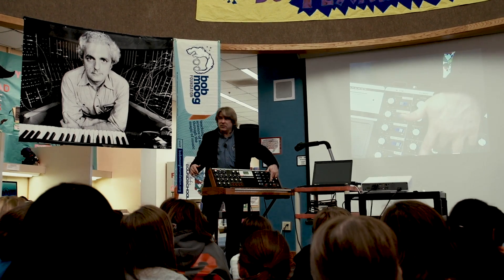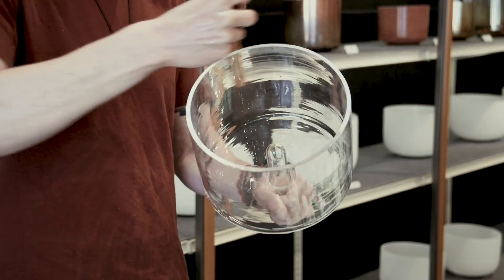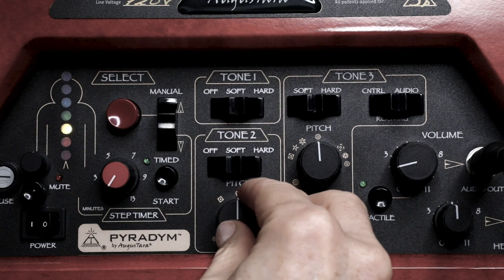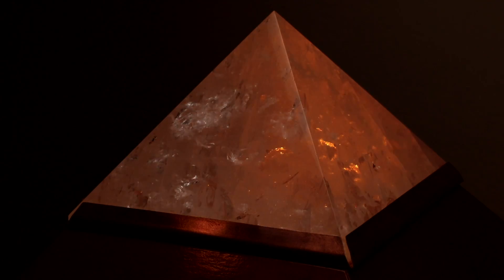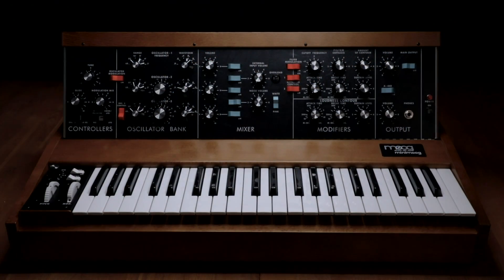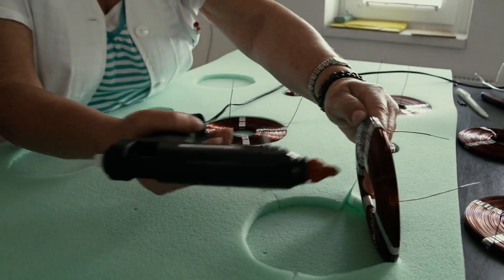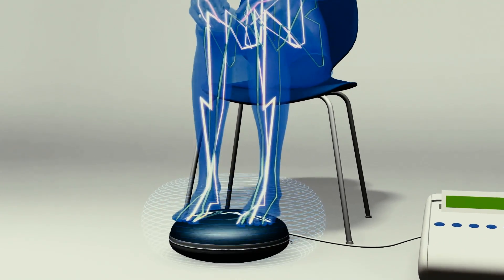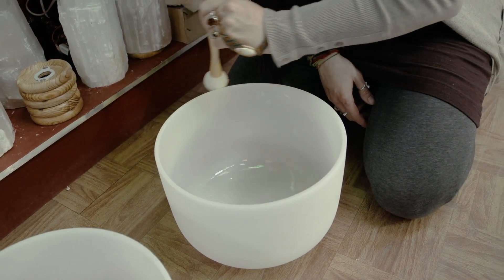Nikola Tesla and his inventions for Vibrational Medicine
Robert W. Connolly visits inventor August Worley, an expert in Moog analog music frequency  generators to learn how sound, light, acoustic vibration and electromagnetic fields and can effect healing within the human body. Robert is introduced to the Pyradym, a physioacoustic resonance device that emulates the piezoelectric properties of a quartz crystal singing bowl.

This video provides the viewer with a "behind the scenes" look at an upcoming feature documentary film currently in post production. It's called Tesla's Medicine: Healing Fields and features the historical medical inventions of Nikola Tesla that are now being legally reintroduced into our North American healthcare system.